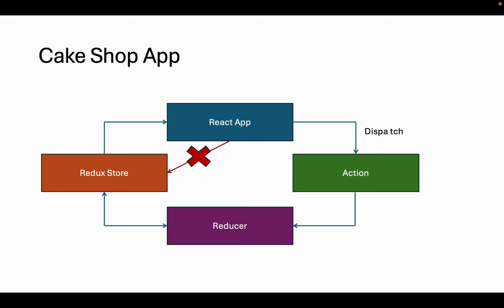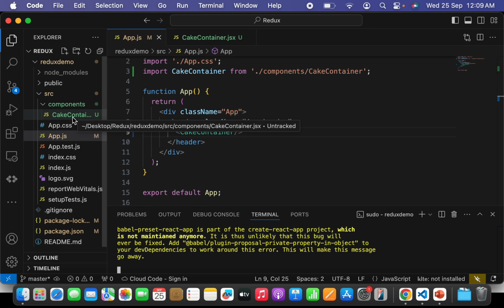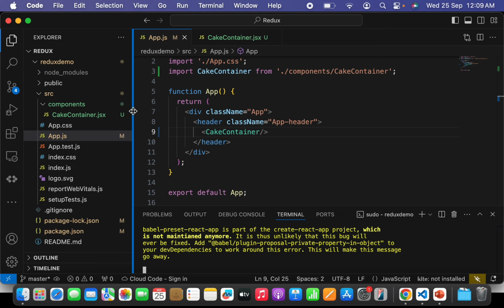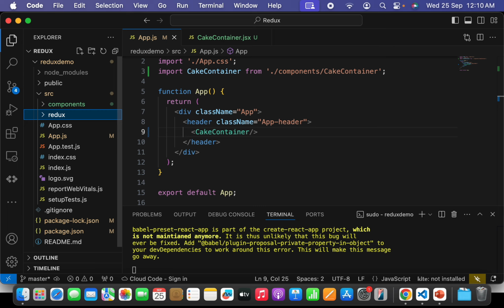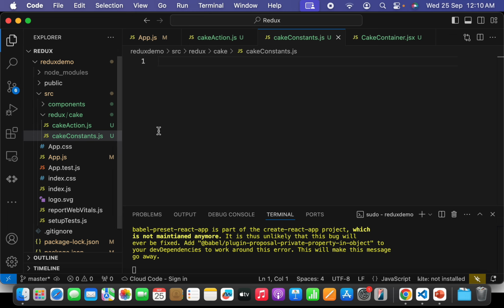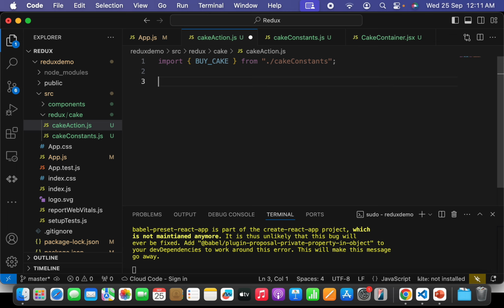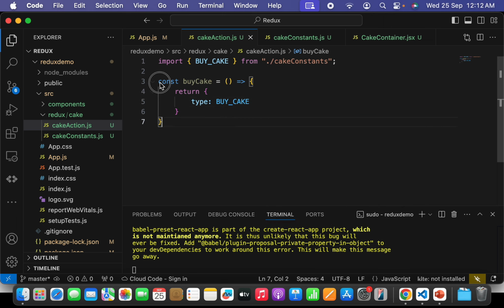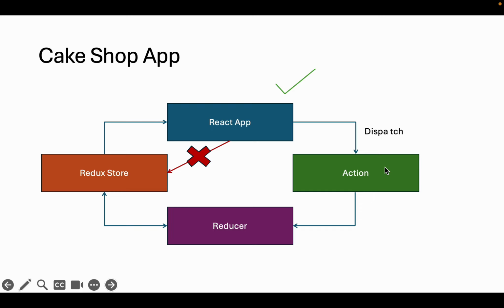React Redux Tutorials 15 | React Redux Actions | A Beginner's Guide to Building Web Apps 🚀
Unlock the full potential of your Redux applications with our comprehensive guide to Redux Thunk middleware! In this video, we’ll break down what Redux Thunk is, why it’s essential for managing asynchronous actions, and how to integrate it seamlessly into your projects.

What You’ll Learn:

Introduction to Redux Thunk: Understand the purpose and benefits of using middleware in Redux.
Asynchronous Actions Made Easy: Learn how to handle API calls and complex asynchronous logic with Redux Thunk.
Step-by-Step Integration: Follow along as we set up Redux Thunk in a sample application, including best practices and common pitfalls.
Real-World Examples: See Redux Thunk in action with practical examples that you can apply to your own projects.
Whether you’re a beginner looking to grasp the basics or an experienced developer wanting to refine your skills, this video is designed for you.

0:00 Introduction
0:30 Implementations